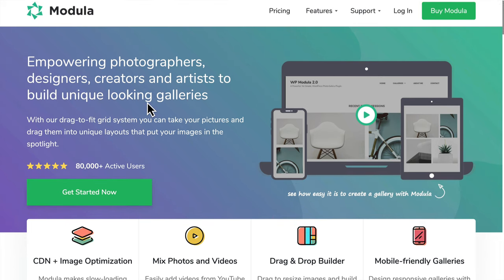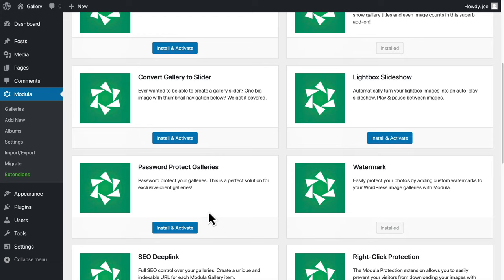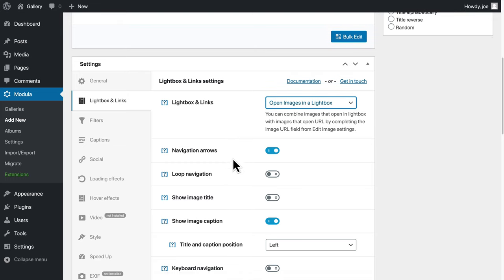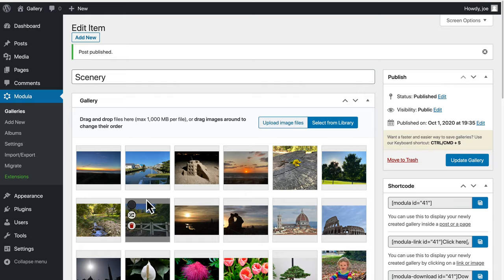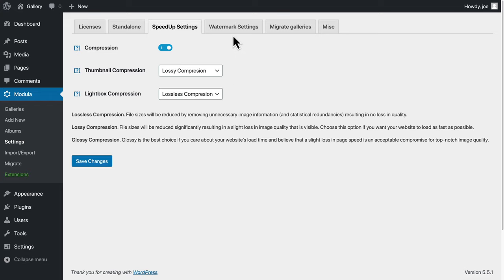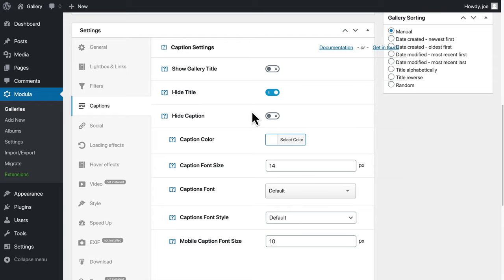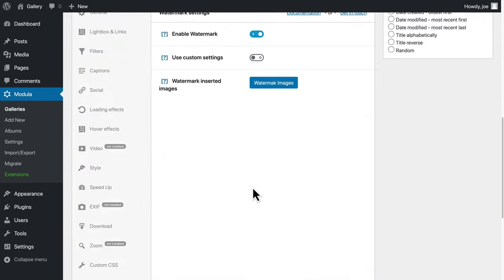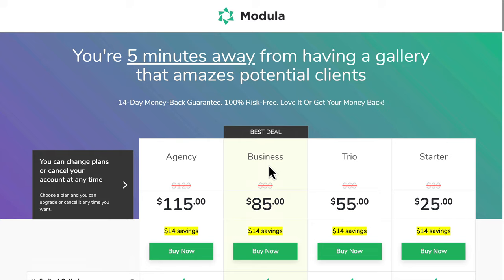Create Professional Photo Galleries with WordPress and Modula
If you’re looking to create professional, fast, and secure galleries with WordPress, look no further that Modula. This is an excellent plugin that allows you to add watermarks, create private galleries, and has extensive options for customizations. Let’s take a look!